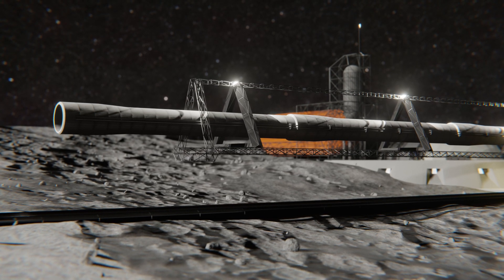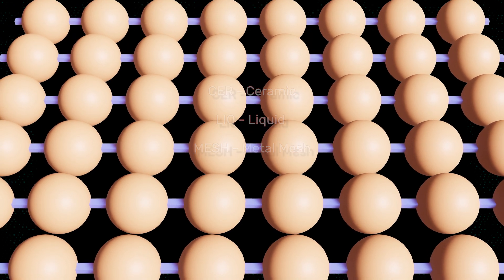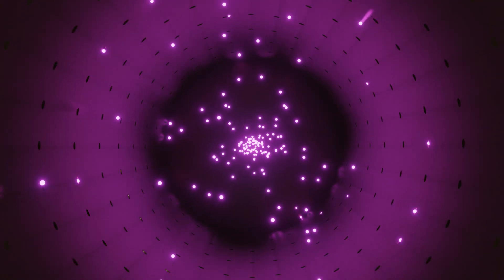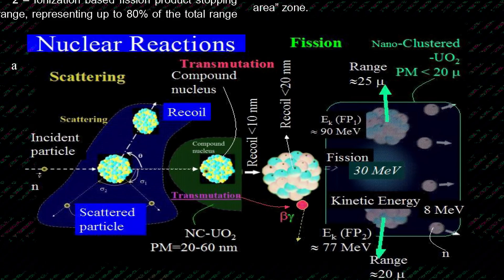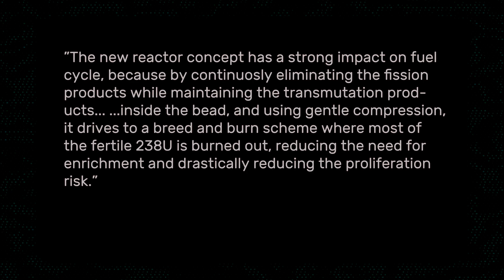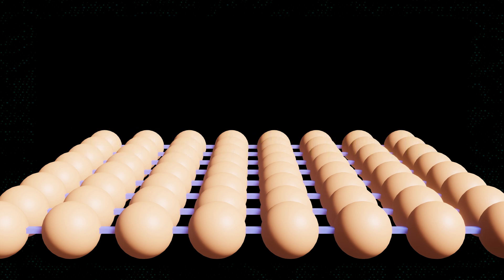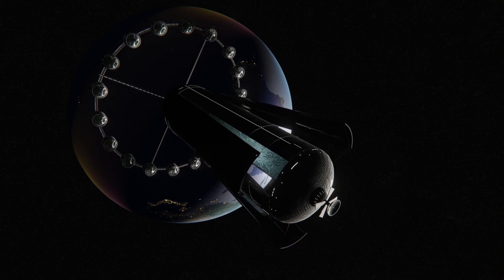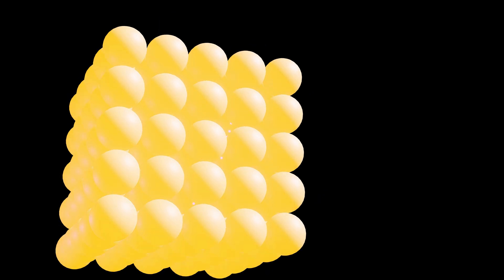What is CER-LIQ-MESH? Nanomaterial Nuclear Reactors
Nuclear power is undergoing a technological renaissance. Quantum physics, nanomaterial engineering and an increased understanding of nuclear interactions will allow humans to produce micro reactors. These leverage ultra-efficient nano structures which use particle kinematics to produce electricity from radioactive decay.

00:00 - Intro
01:25 - CERLIQMESH
03:49 - Transmutation
06:43 - Neutron Poison
07:41 - Electric Potential
08:40 - Proliferation
09:43 - Quantum Implications